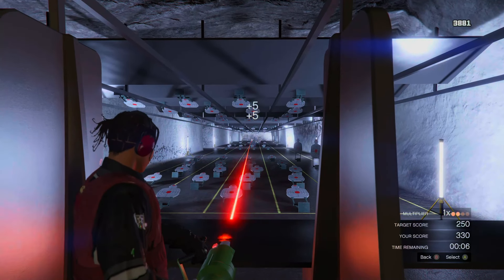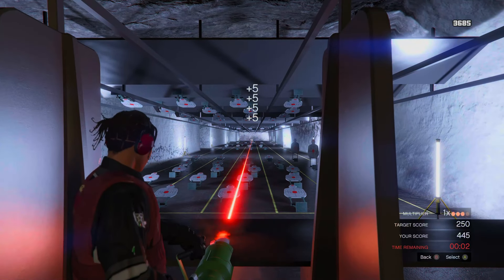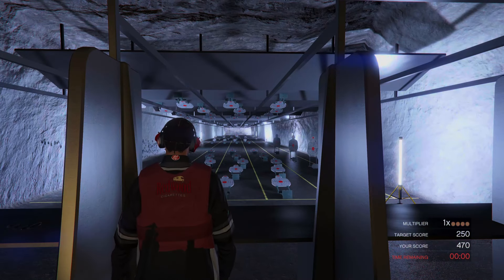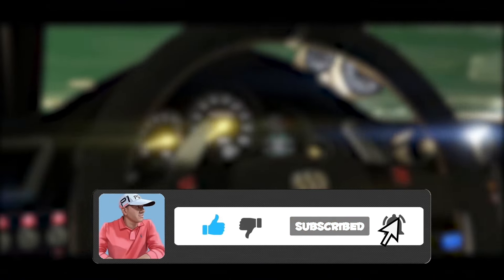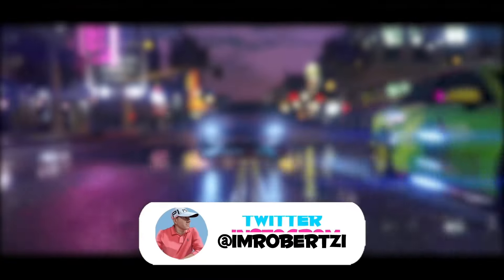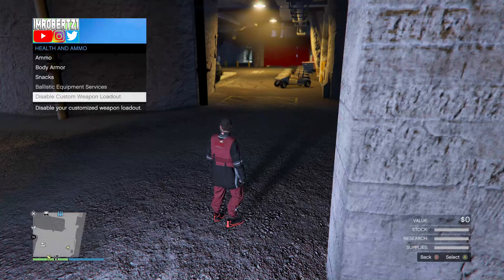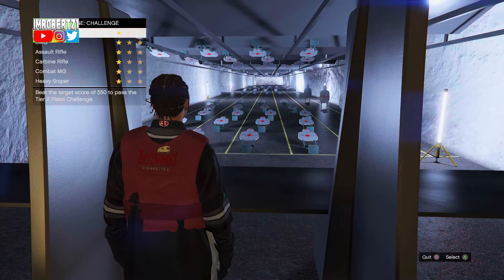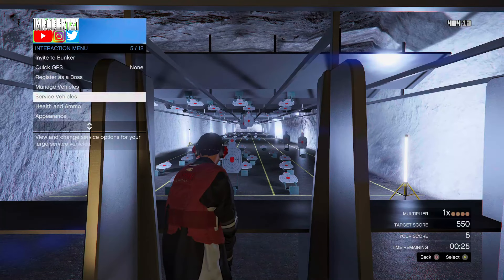GTA 5 Online Shooting Range Bunker Glitch Complete Tiers More Weapons Ammo Rewards GTA 5 Glitches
Shooting Range Bunker Glitch Complete All Tiers More Weapon Ammo Rewards GTA 5 Glitches

💎 Text Tutorial 💎
1. Customize weapon loadout hide all weapons except Willowmaker, Mini Gun and Tear Gas.
2. Disable the weapon loadout then start up the shooting range challenge.
3. Shoot any target then quickly enable the weapon loadout.
4. After you're finished disable the weapon loadout then repeat.